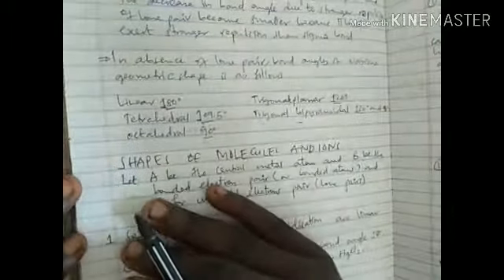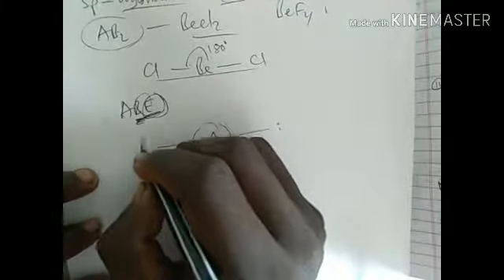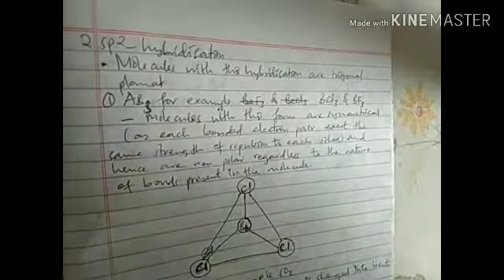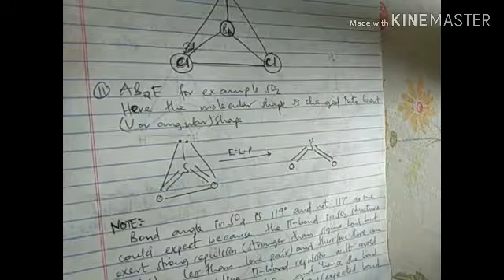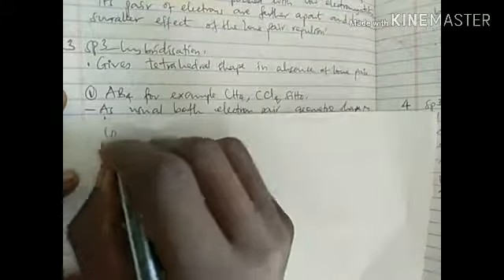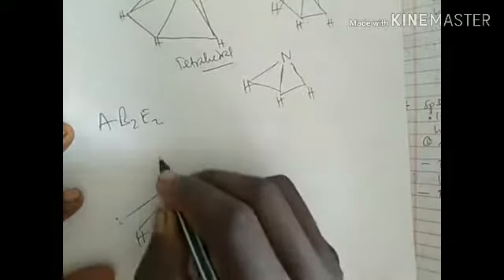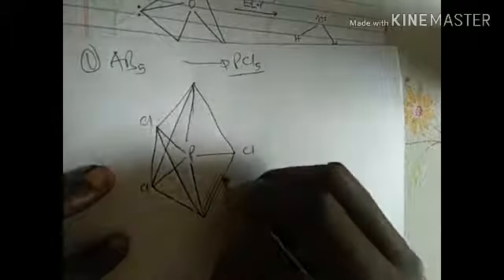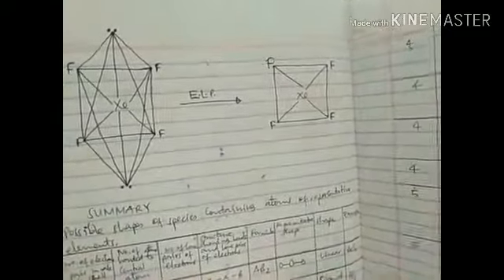Form five chemistry, chemical bonding session 12, VSEPR theory and shape of molecules.